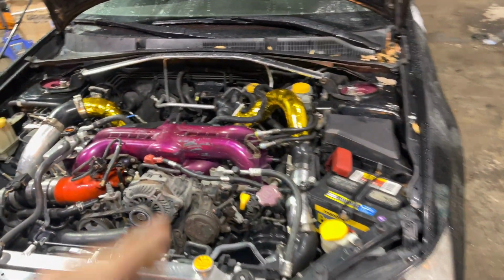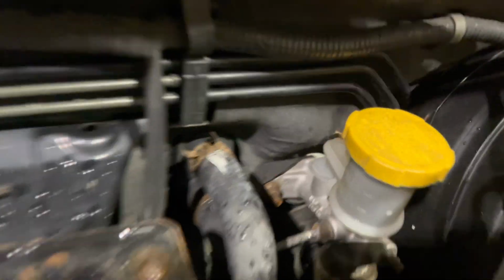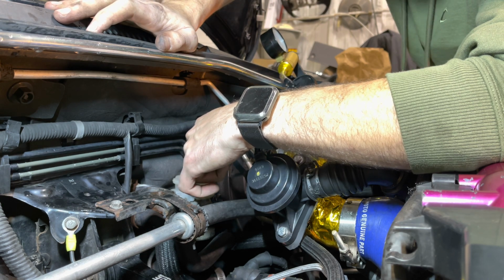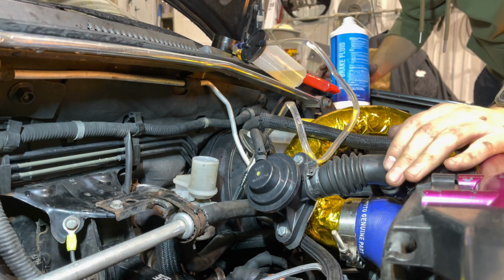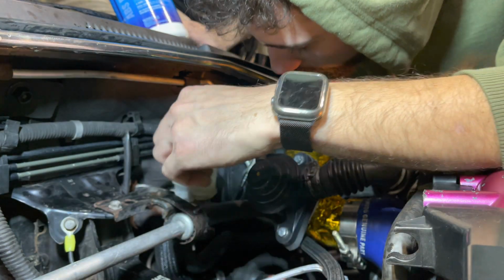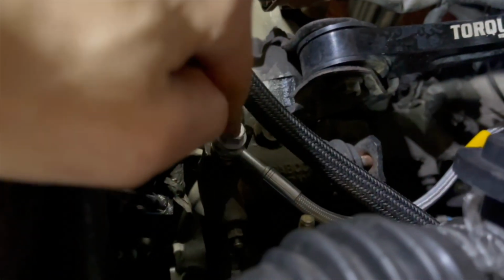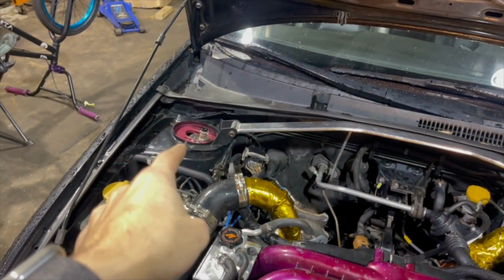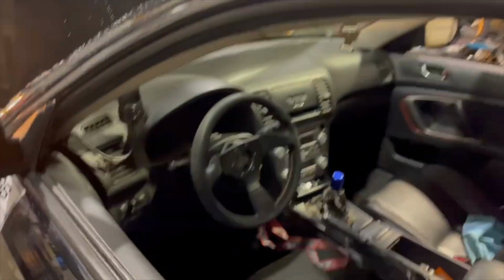Subaru Braided Clutch Line Install